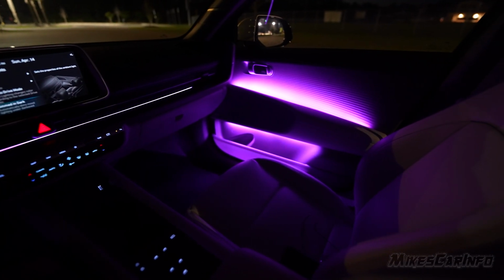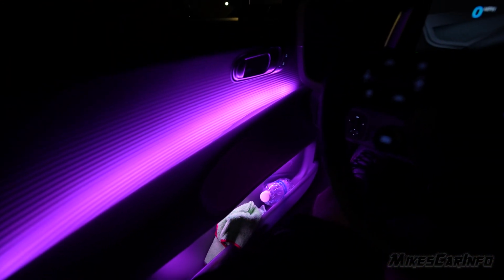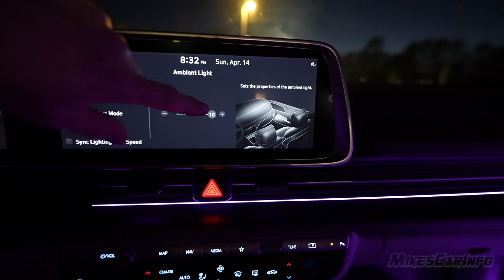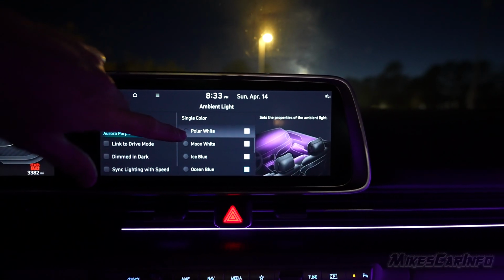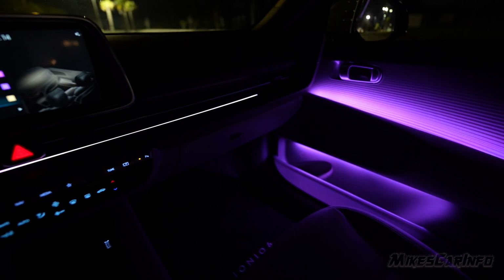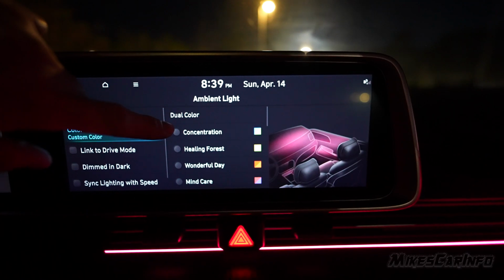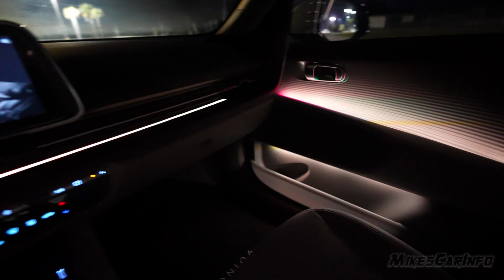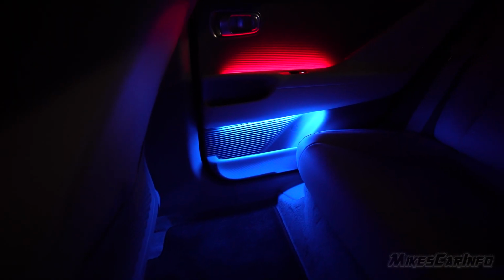2024 Hyundai IONIQ 6 Ambient Lights Demo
Speed Sensitive Ambient Lighting: Available on both the dashboard and door trim, offering a choice of 64 colors that can adjust intensity based on the vehicle’s speed. This feature is available in the SEL and Limited trims but is emphasized as a notable feature of the Limited trim.

Dual Color, Speed Sensitive Ambient lighting: This extends the ambient lighting feature with additional dual-color options for the door trim, providing an upper and lower section each capable of displaying 64 different colors, which also react to the vehicle's speed. This, too, is available in both the SEL and Limited trims.

@whitebataudio 2025 IONIQ 3-row SUV (EV) – All-new Model; Launching later in 2024
2025 IONIQ 5 N (EV) – All-new Model
2025 IONIQ 5 (EV) – Product Enhancement
2025 IONIQ 6 – Carry-over Model
2025 Santa Cruz – Product Enhancement
2025 Tucson (ICE, HEV, PHEV) – Facelift
2025 Palisade – Carry-over Model
2025 Santa Fe (ICE, HEV) – Carry-over Model
2025 Kona (ICE) – Carry-over Model
2025 Kona (EV, EV N Line) – Carry-over Model
2025 Venue – Carry-over Model
2025 NEXO Hydrogen Fuel Cell Electric Vehicle – Carry-over Model
2025 Elantra (ICE, HEV) – Carry-over Model
2025 Elantra N – Carry-over Model
2025 Sonata (ICE, HEV, N Line) – Carry-over Model Essential Emergency Roadside Kit with tools, pump, and first aid